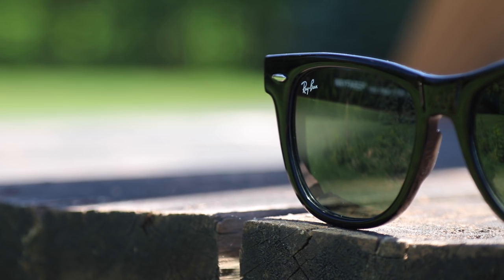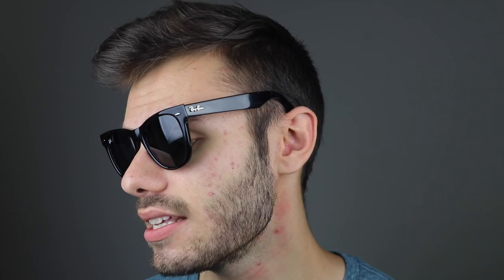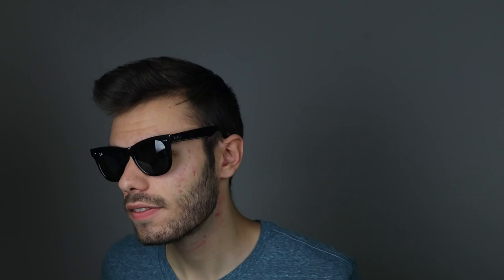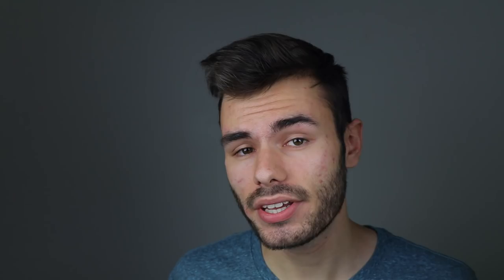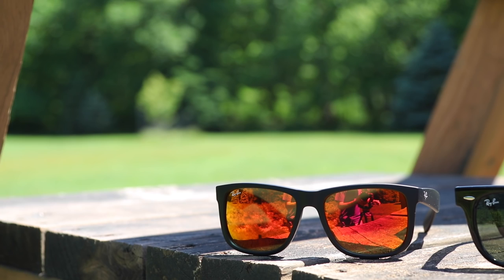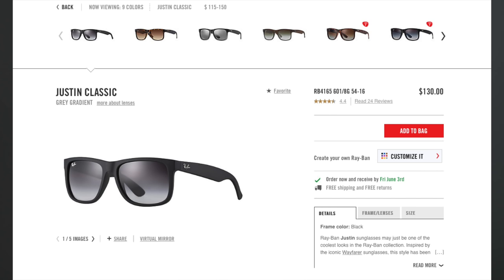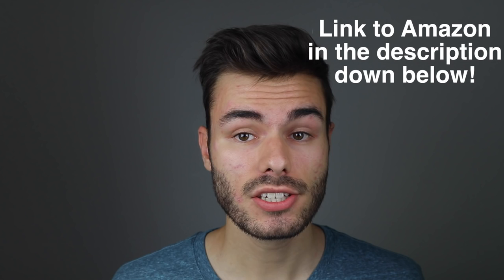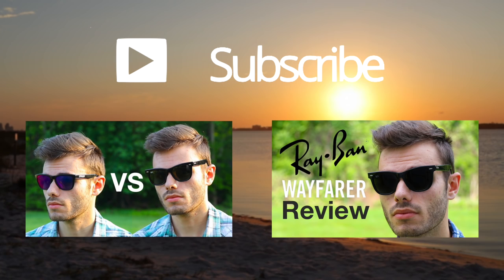Ray-Ban Justin vs Original Wayfarer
Ray-Ban Justin RB4165 Vs Original Wayfarer RB2140 On Face Review